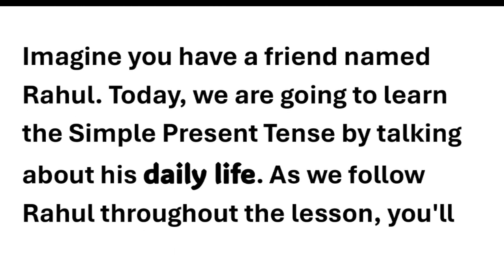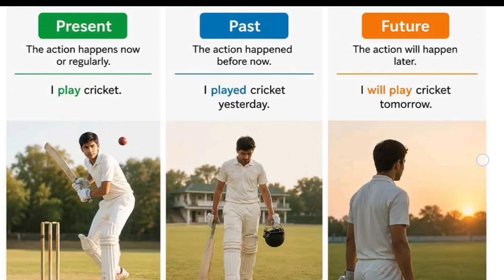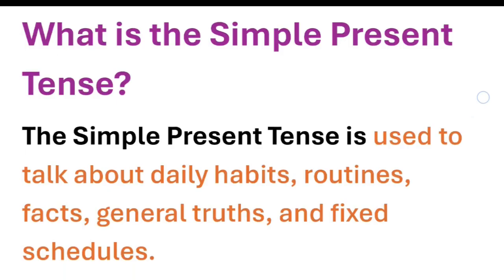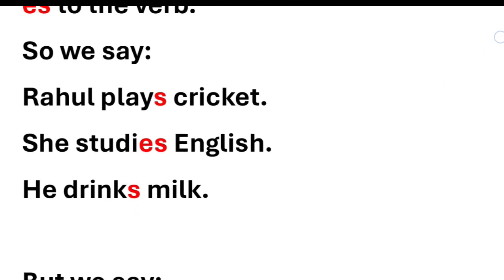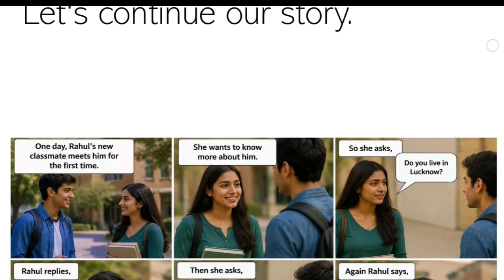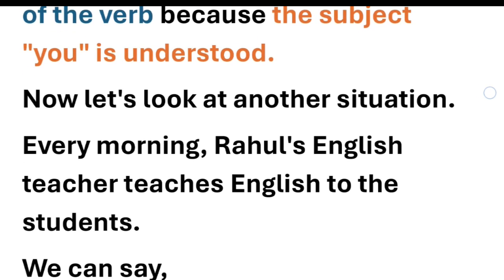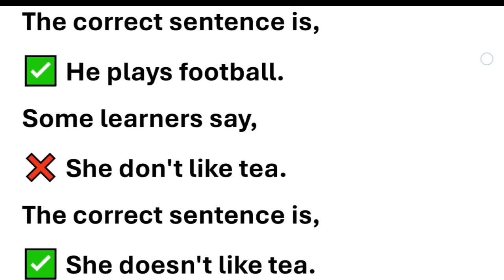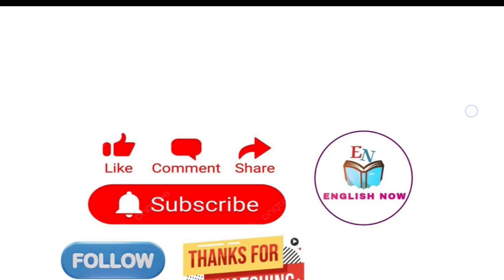Simple Present Tense in English Grammar | Rules, Examples, Active & Passive Voice | Complete Lesson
Master the Simple Present Tense with easy explanations, rules, structures, and plenty of examples.
In this lesson, you'll learn: ✅ Affirmative Sentences ✅ Negative Sentences ✅ Interrogative Sentences ✅ Imperative Sentences ✅ Passive Voice ✅ Daily Use Examples ✅ Common Mistakes
This lesson is perfect for beginners, students, competitive exam aspirants, and anyone who wants to improve their English grammar and spoken English.